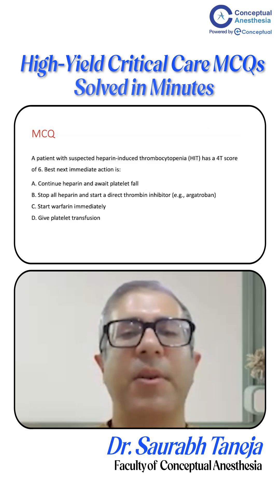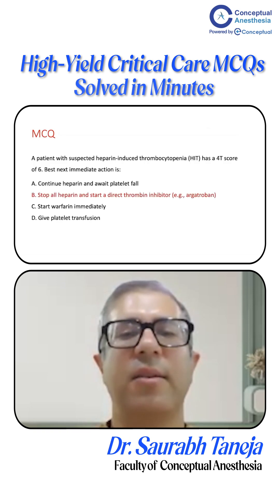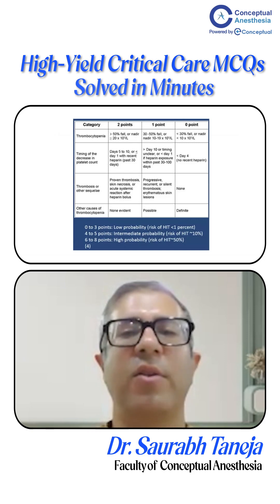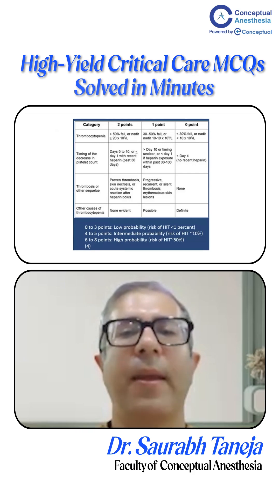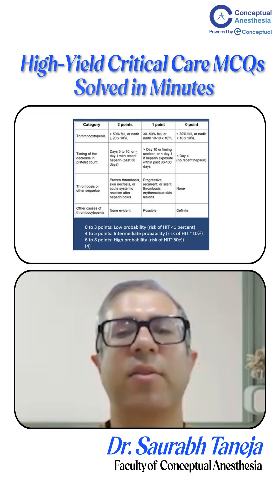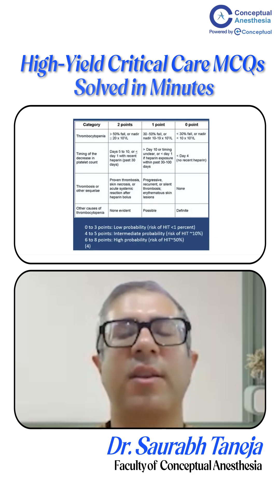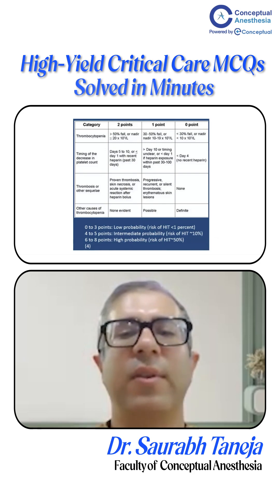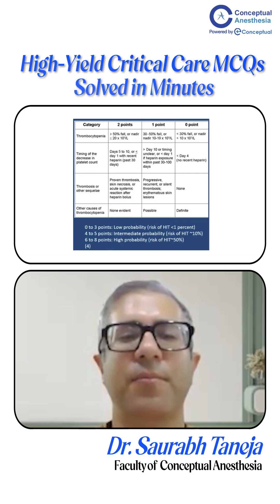High-Yield Critical Care MCQs by Dr. Saurabh Taneja | Anesthesia Residency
Here is the link for the eConceptual App for